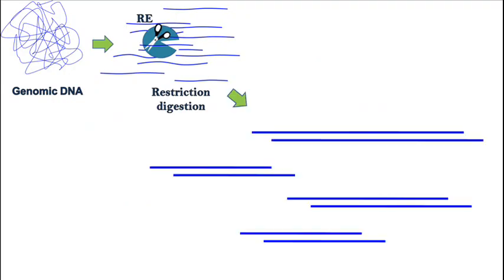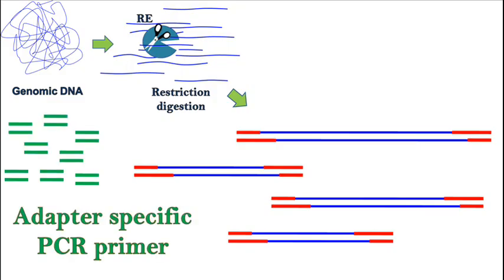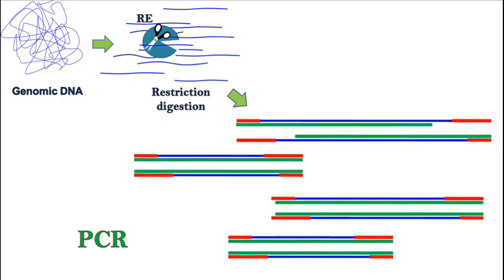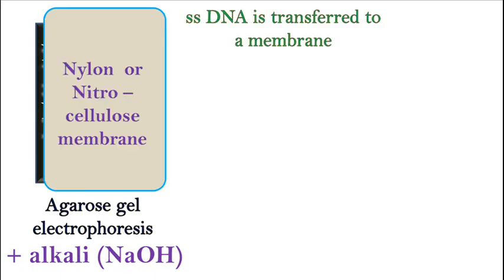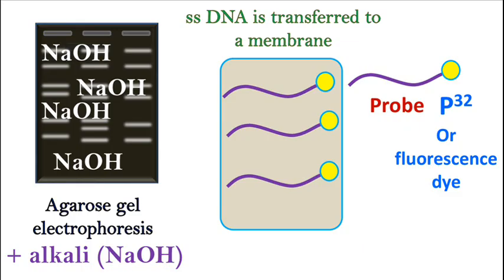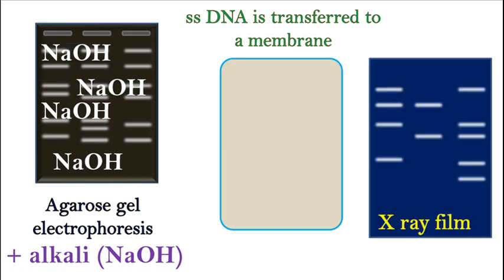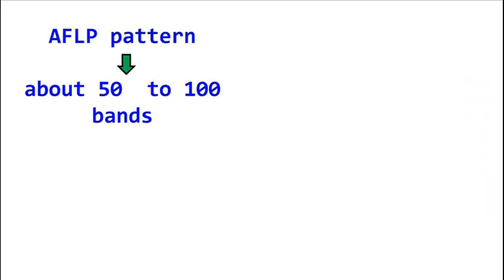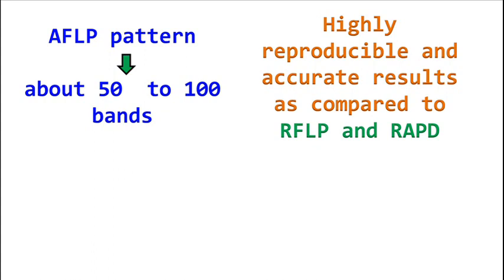AFLP | Amplified Fragment Length Polymorphism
AFLP stands for Amplified Fragment Length Polymorphism. in this technique, the DNA is first isolated and subjected to restriction digestion with one or two restriction enzymes. Once fragmented the fragments are attached with short sequences called adapters and further used for PCR amplification. The fragments are separated and transferred to a membrane, followed by detection using a labeled probe.